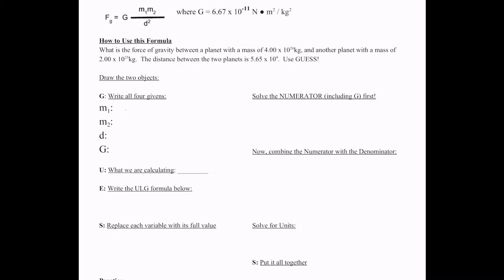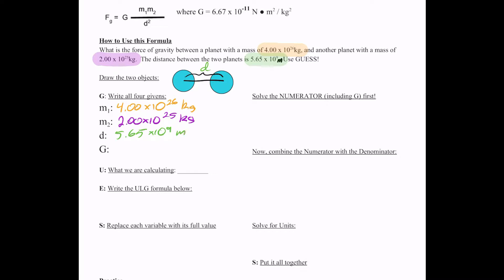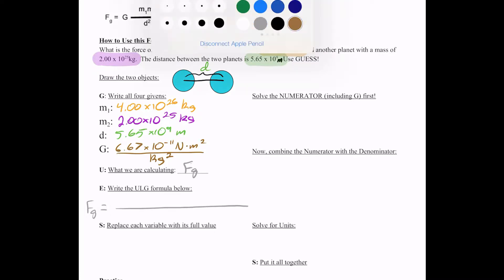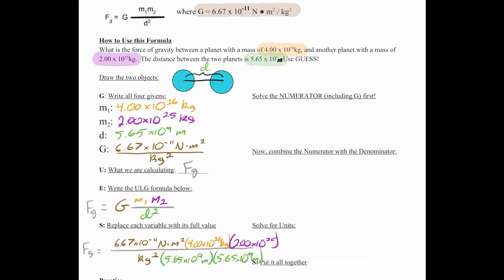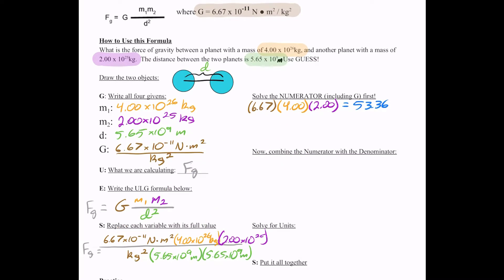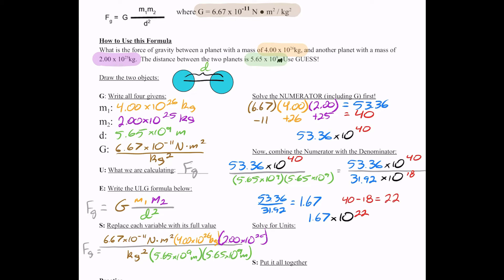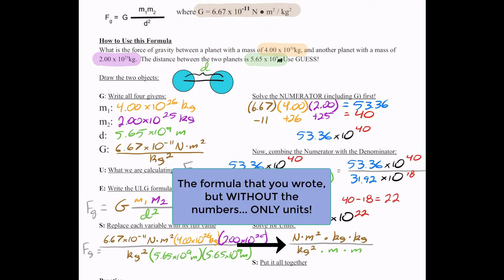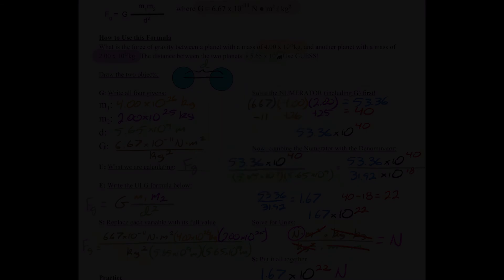Universal Law of Gravitation - GUESS Walk-Through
THIS METHOD CAN ALSO BE APPLIED TO COULOMB'S LAW TO FIND THE FORCE BETWEEN TWO INTERACTING CHARGES!

For Coulomb's Law:
-Instead of mass, use charge
-Instead of G, use k=9.0x10^9 N m / C^2